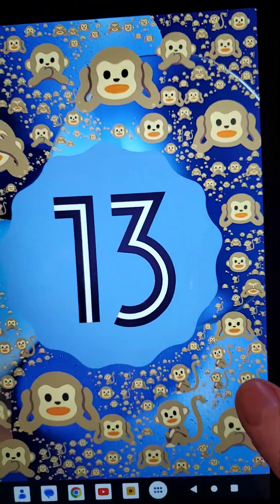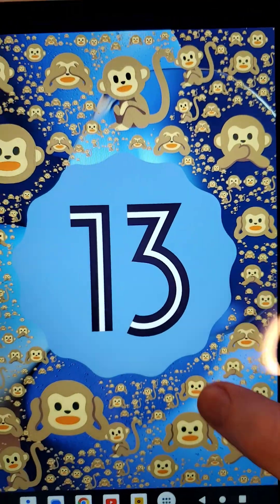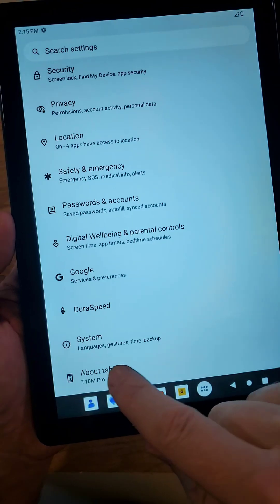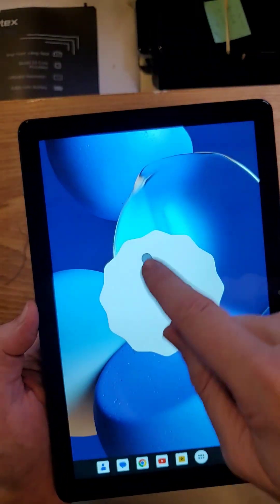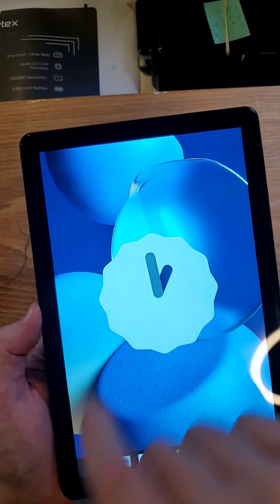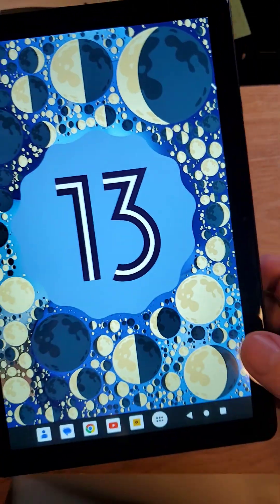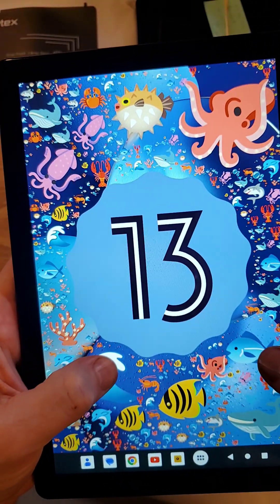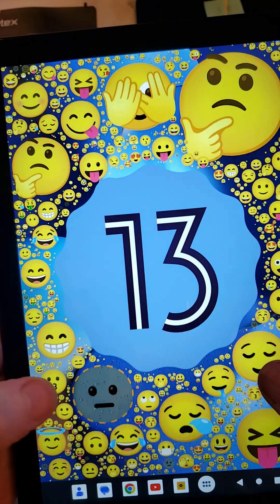Did You See the Easter Egg Hidden Inside your Vortex Tablet?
Do You Know How to Find the Android Easter Egg in your Vortex?

Here's How - Vortex T10M Pro Tablet